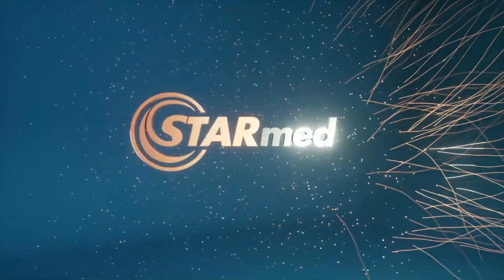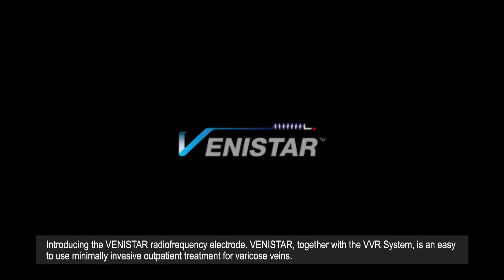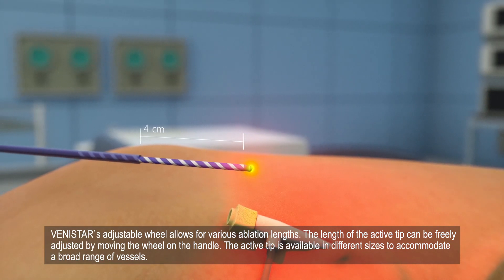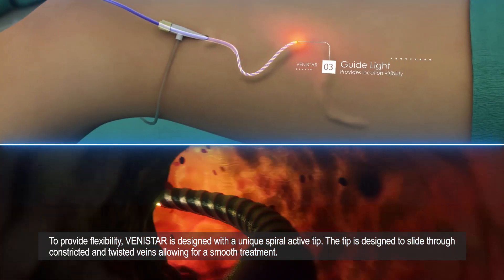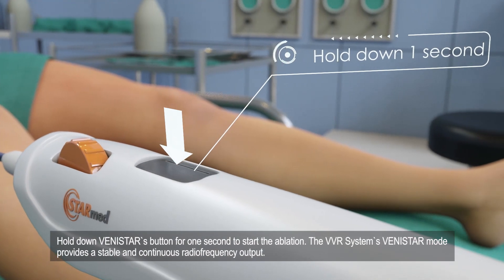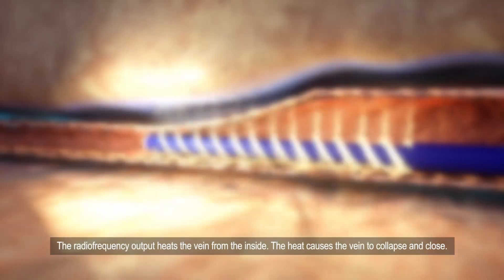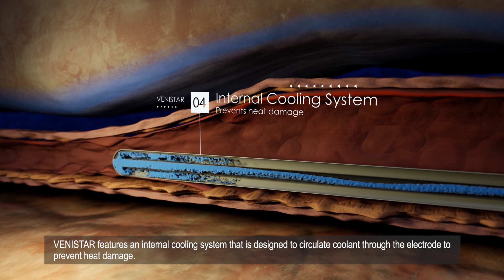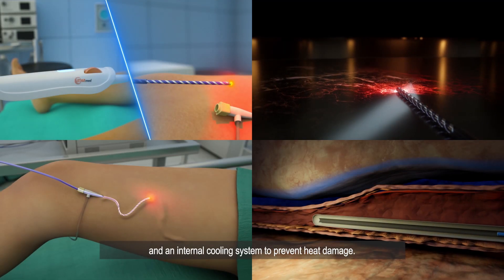Can varicose vein be treated easily by RadioFrequency_VENISTAR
STARmed Co., Ltd. is...
STARmed Co., Ltd. is a young and fast-growing company from South Korea, specializing in radiofrequency technology. Passionately working on the best possible RF treatment, STARmed has collaborated with a number of Key Opinion Leaders in developing the most innovative electrodes and leading-edge RF technology for a variety of clinical applications. STARmed is now recognized as global leader in thyroid RFA.

This content is for healthcare professionals in countries where STARmed Co. Ltd. has obtained applicable regulatory approvals. Product availability and regulatory status may vary by country. Use strictly according to approved indications, instructions, and local regulations. Use outside approved indications or unregistered areas may be illegal. STARmed Co. Ltd. does not promote or endorse unapproved uses. Please verify local regulatory status and approved uses before use.